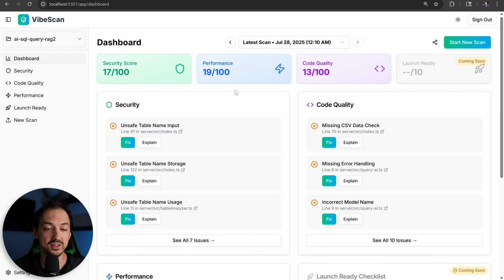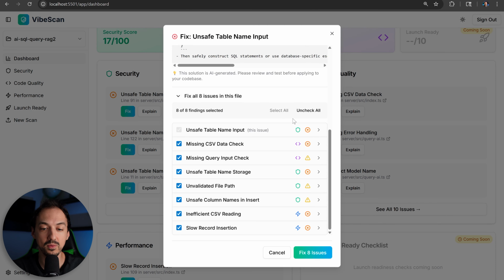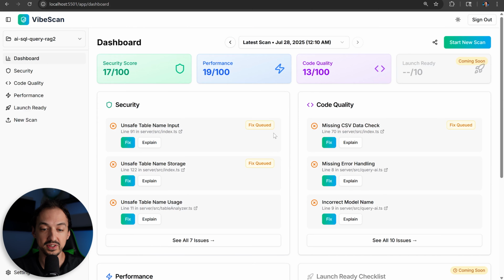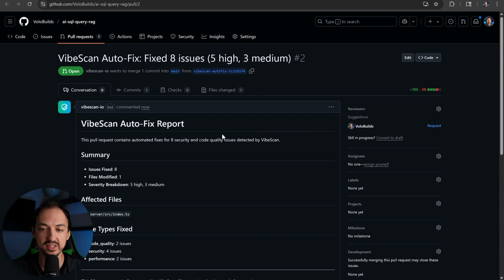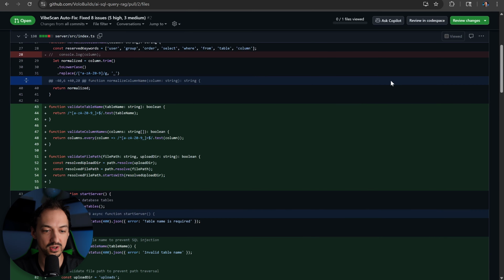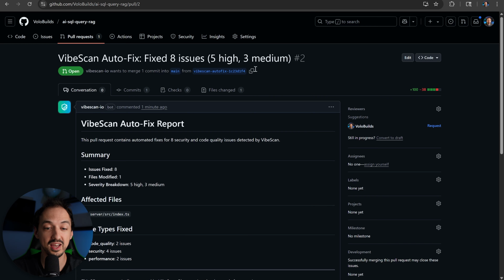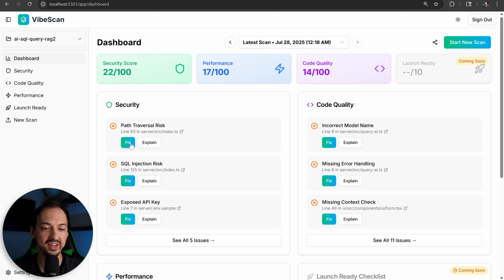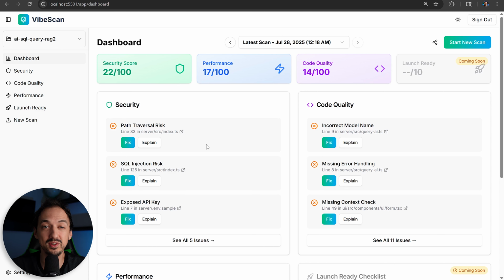BUILD WEEK: Automatic AI Code Fixes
VibeScan can now FIX the issues that it finds for you! You can run a scan and then hit the Fix button and VibeScan will spin up an instance of Claude Code to implement the recommended changes and then automatically open a GitHub Pull Request with all of the changes!! I'm super proud of this one!